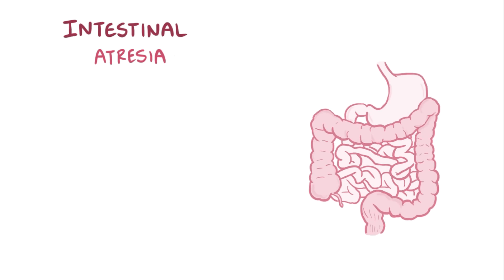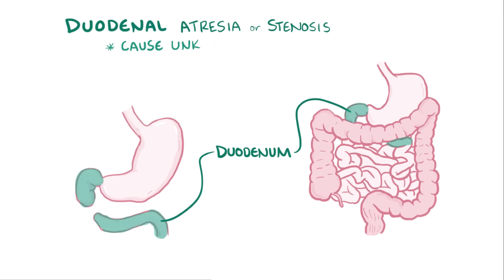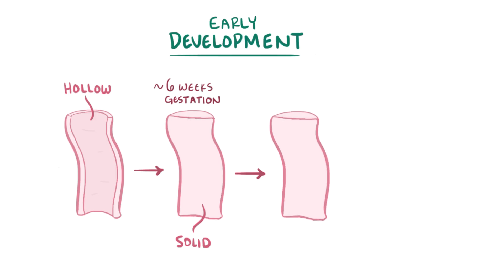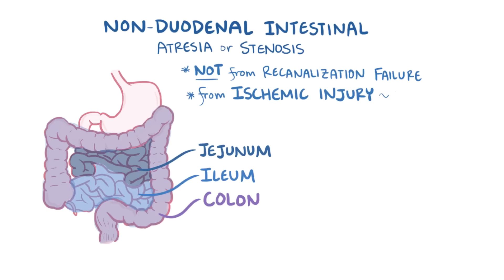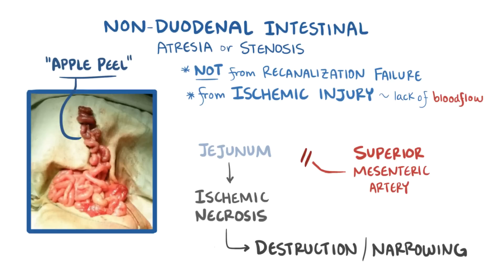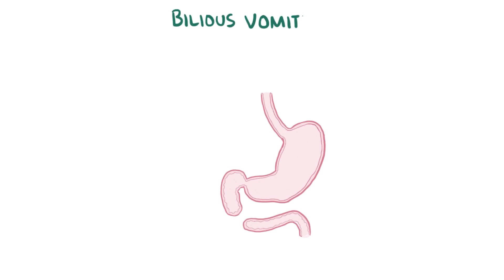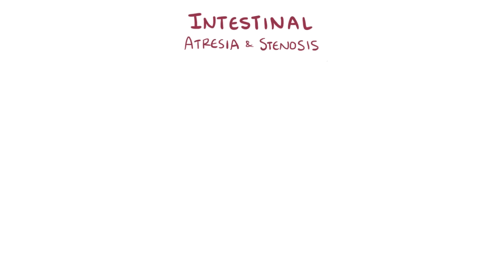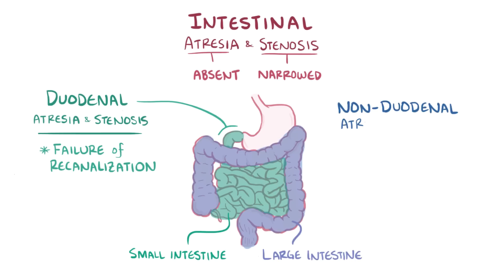Intestinal atresia & stenosis - causes, symptoms, diagnosis, treatment, pathology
What is intestinal atresia & stenosis? Intestinal atresia refers to when a part of the intestines is either blocked or absent. Intestinal stenosis refers to a narrowing of a section of intestine. Find our full video library only on Osmosis